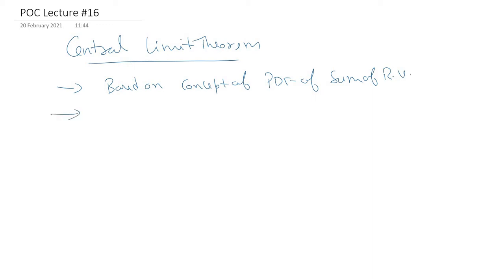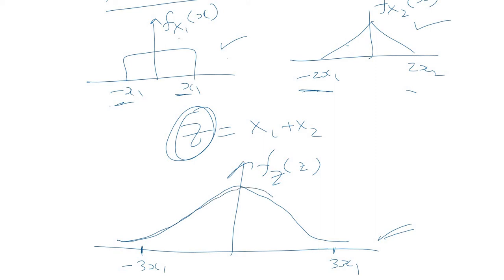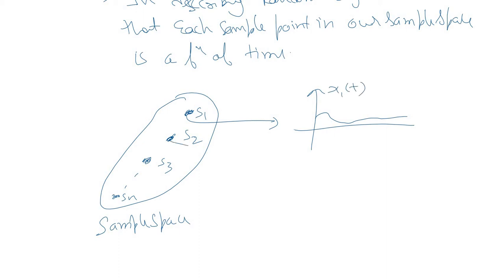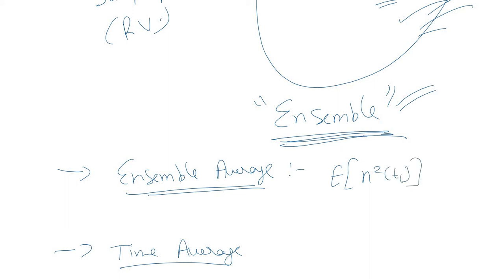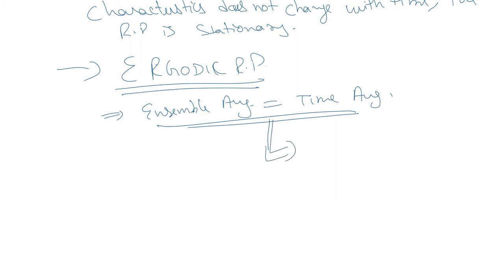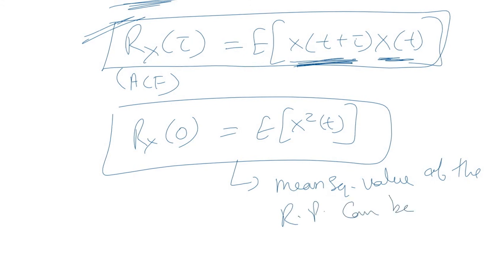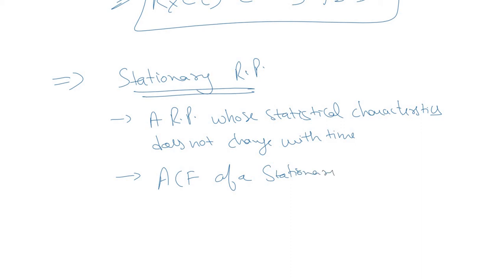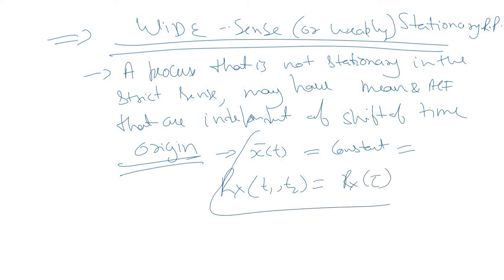Lecture 16: POC | Random Variable